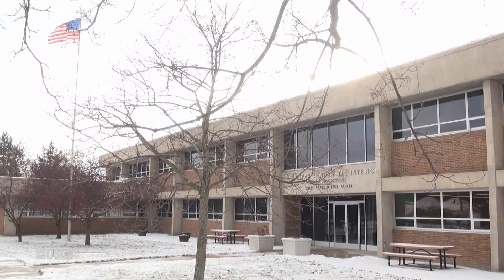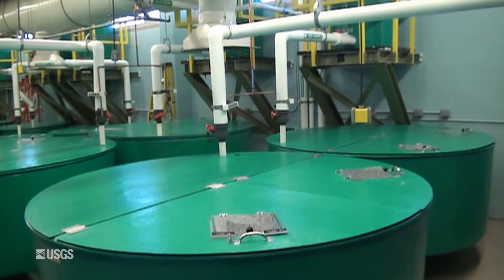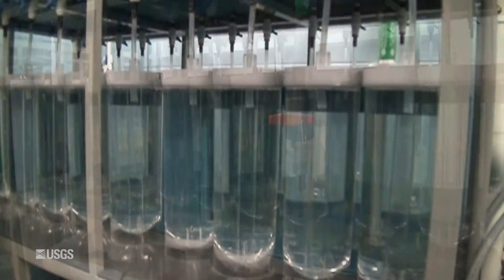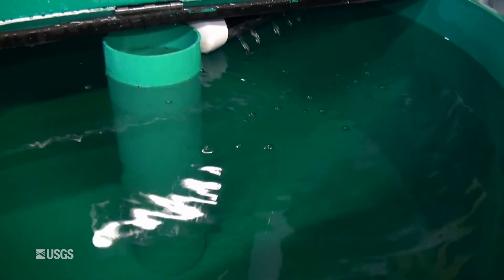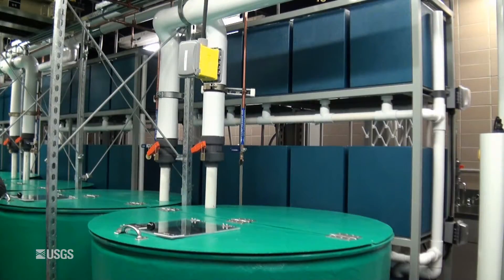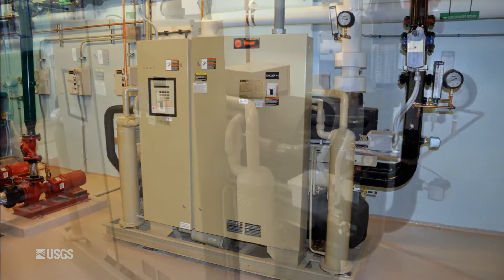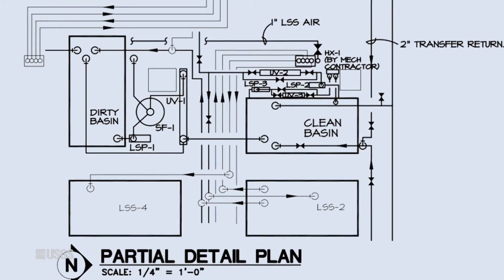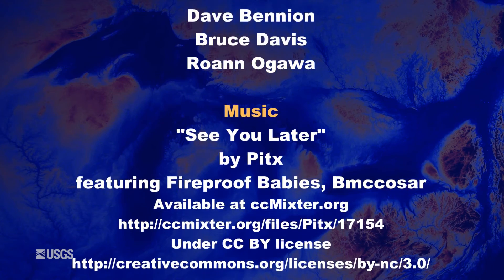The NEW Great Lakes Wet Lab - Ann Arbor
The capabilities of the Great Lakes Science Center's new aquatic wet lab are highlighted. Note: Music: "See You Later" by Pitx featuring Fireproof Babies, Bmccosar. 4.